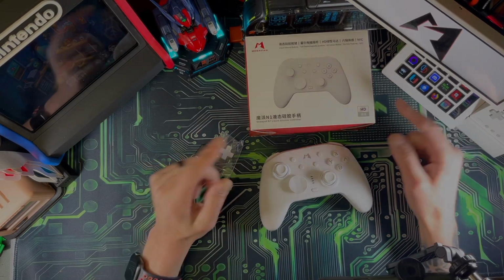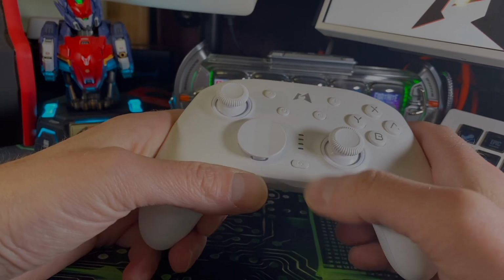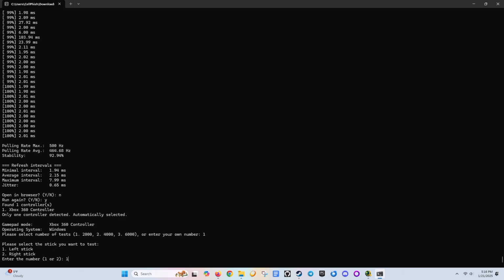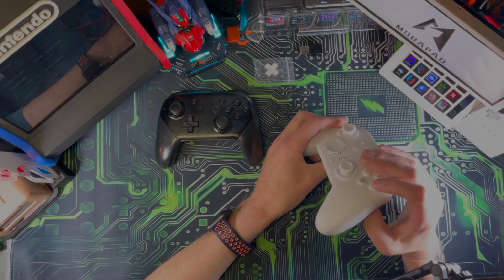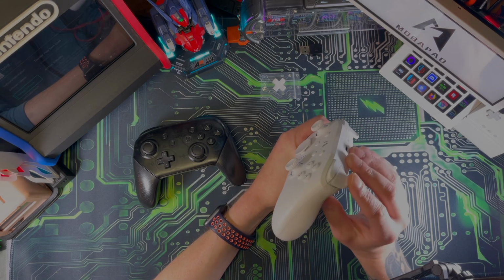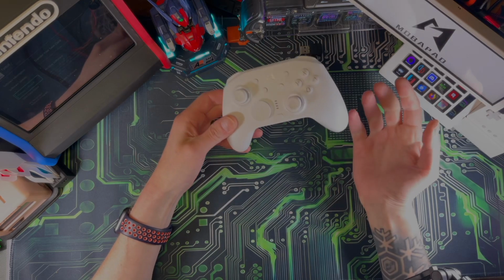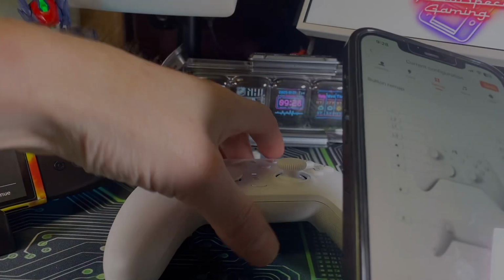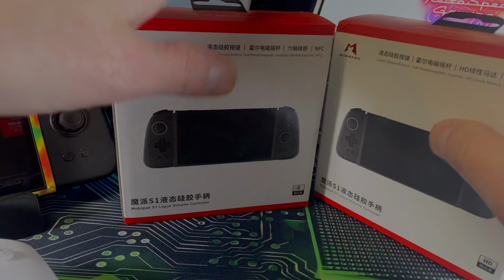NEW Switch PRO Controller w/ LIQUID SILICON Buttons | MOBAPAD N1 HD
The MOBAPAD N1 HD is an affordable controller that offers HD features. It includes an NFC reader Amiibo support, HD rumble, Liquid Silicon Buttons and additional back buttons. Along with the Turbo and Macro features this controller is feature rich but you don’t have to be rich to get it.

———Pickup/Checkout the @mobapadofficial N1 HD Here———
Checkout the Mobapad N1 HD at Mobapad:
Specs
* ALPS HD Dual-Axis Linear Vibration
* Advanced Six-Axis Gyro
* NFC Amiibo Compatibility
* Ultra-Responsive Liquid Silicon Buttons and Shoulder Triggers
* Hall Effect Joysticks
* Multiple Platforms: Nintendo Switch, PC, iOS, and Android
Chapters
00:00 Intro
0:27 Overview Mobapad N1 HD
1:20 I/O
4:17 Technical Testing
6:00 Comparision to Switch Pro Controller
10:06 Turbo/Macro
12:03 Nintendo Switch Sync
12:17 Game Test
13:30 Mobapad App
14:47 Overview
———Find me on the Interweb Socials———
On ALL Socials: @CellPhish

All content in this post along with this channel are for entertainment and educational purposes. Some links provided may be affiliate links which help support the channel at no additional cost to you but may offer me a small commission helping to offset costs allowing me to bring more new content.

Review Requests
If you or your company has a product that you would like me to give a fair and honest review to please reach out to me via email through the Channel Details section on this YouTube

GameOn
CellPhish